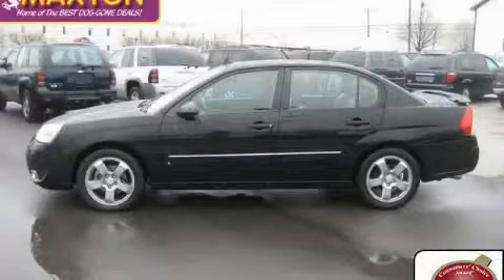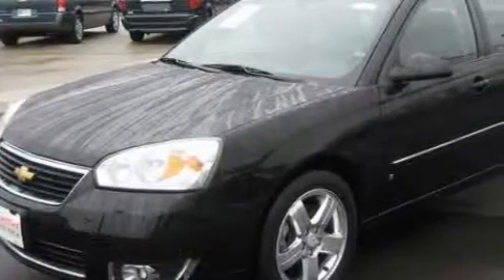2006 Chevrolet Malibu Worthington OH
Year: 2006
 Make: Chevrolet
 Model: Malibu
 Engine: 3.5L 6-Cylinder
 Trans.: automatic
 Exterior: Black
 Miles: 14,078
 Interior: Ebony

 Preowned 2006 Chevrolet Malibu Worthington OH